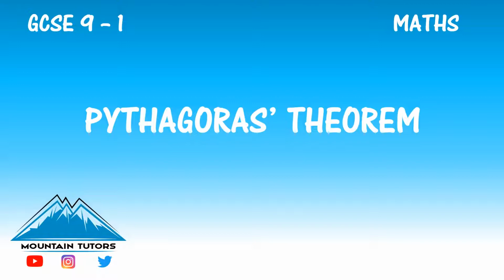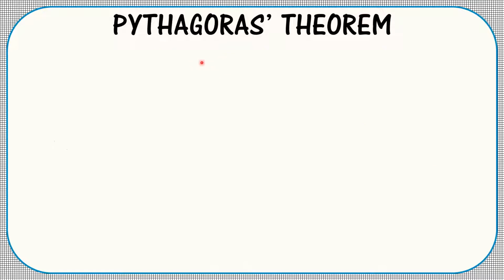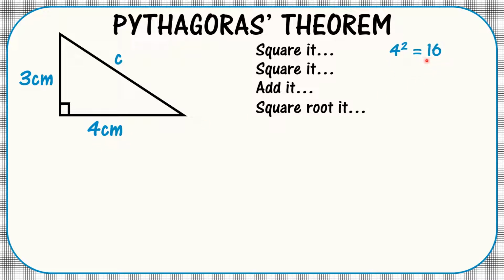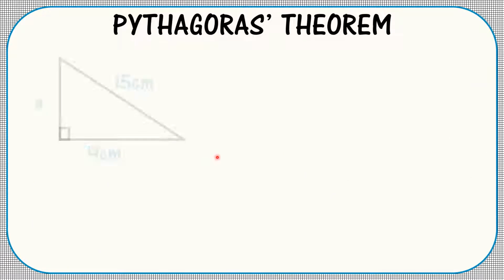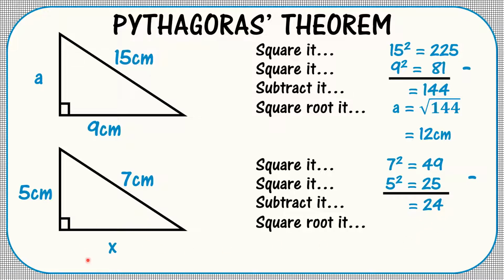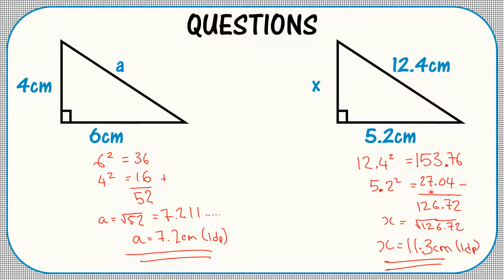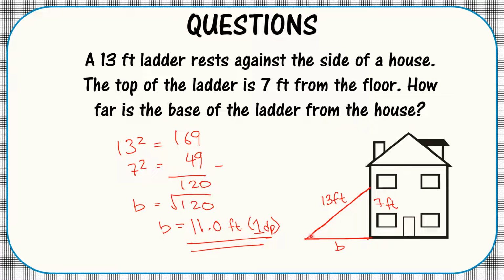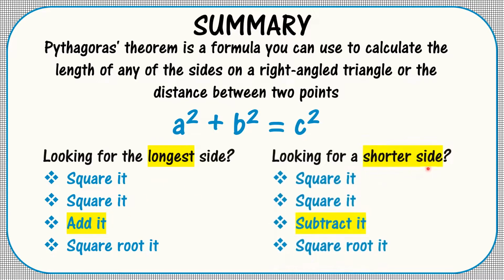PYTHAGORAS' THEOREM | Lesson 10 | Maths GCSE 9 - 1 Revision | Grade 4 | Higher & Foundation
This video will focus on Pythagoras’ theorem for both the Maths GCSE 9 - 1 Higher and Foundation tiers. We will go through:
- Pythagoras' theorem
- How to work out the longer side
- How to work out the shorter side

Timestamps:
0:00 Intro
0:33 What is Pythagoras' theorem
1:07 Pythagoras' theorem formula
1:51 Easy method to remember for Pythagoras' theorem
2:32 How to work out the longer side using Pythagoras' theorem
4:31 How to work out the shorter side using Pythagoras' theorem
6:08 Practice questions and answers
7:49 Pythagoras' theorem GCSE style question and answer
9:19 A summary of Pythagoras' theorem